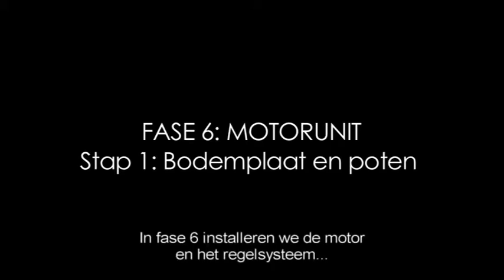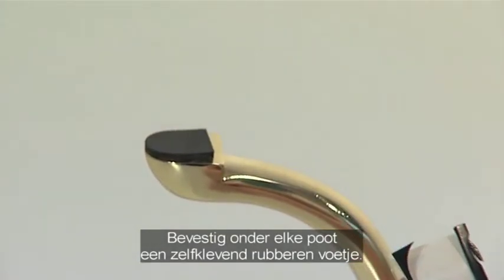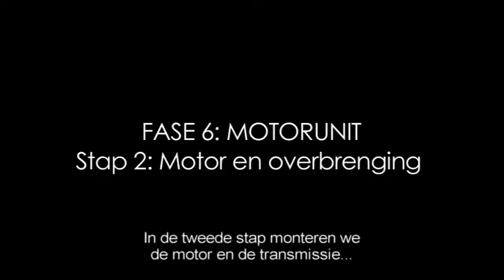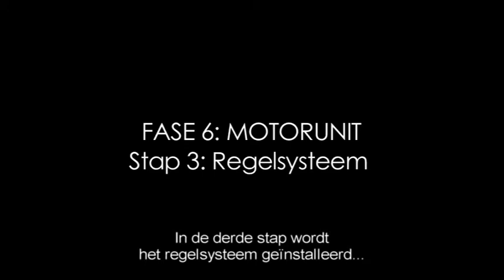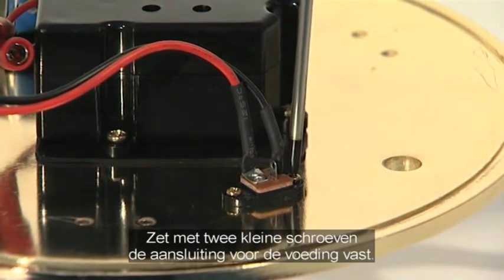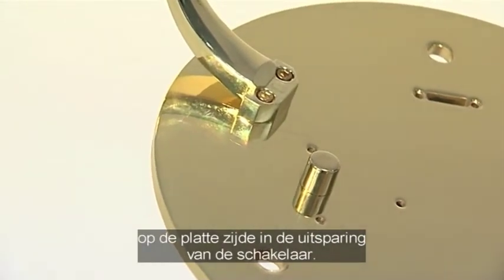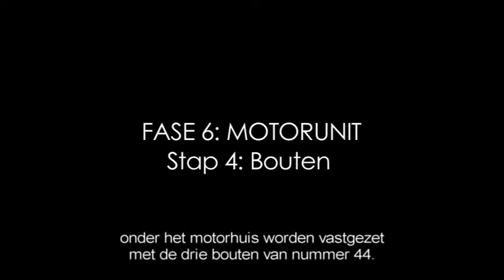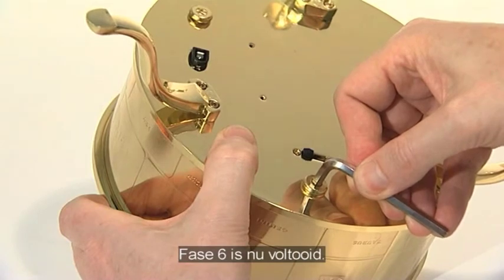UW TELLURIUM Bouwfase 6